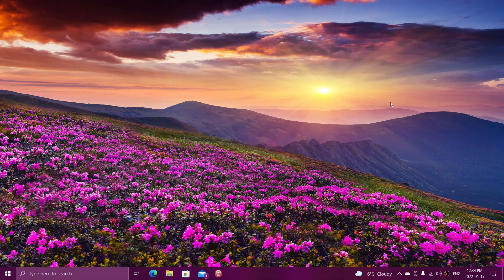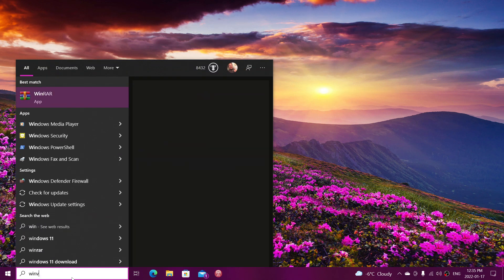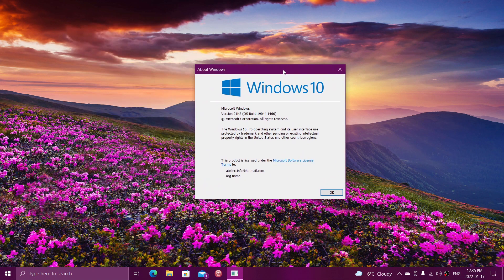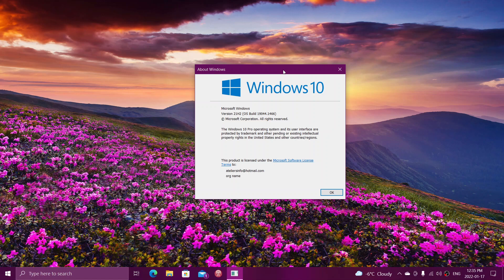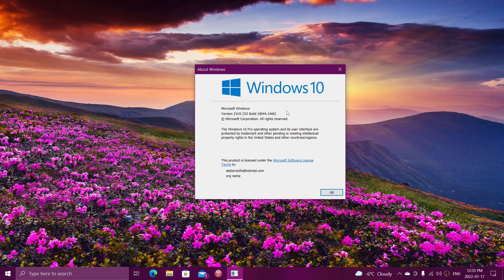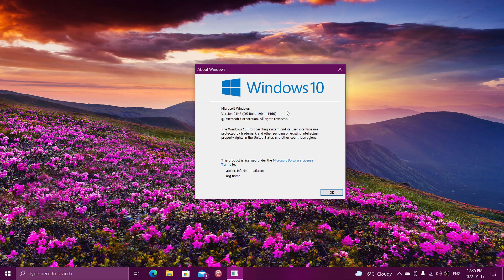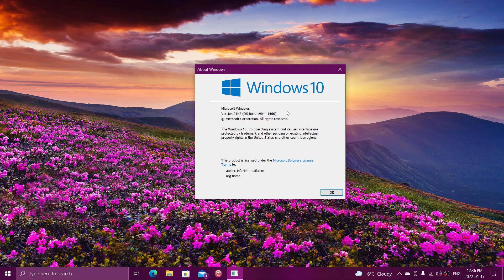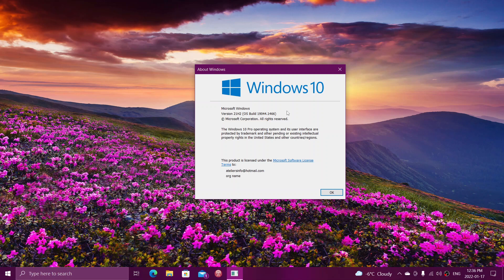Windows 10 Insiders getting bug fixes in Release Preview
There are a lot of bug fixes in there being tested, this will come to regular users within the next 10 days